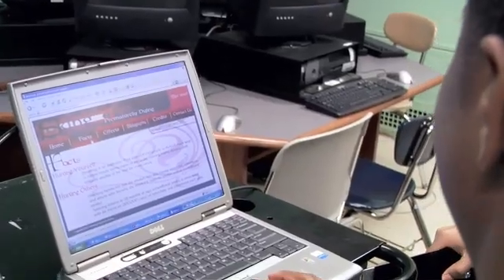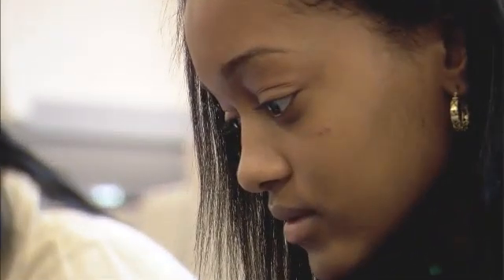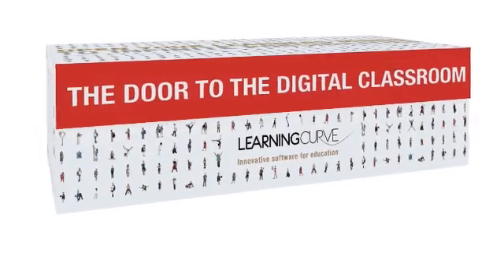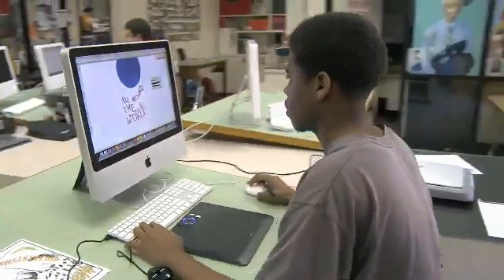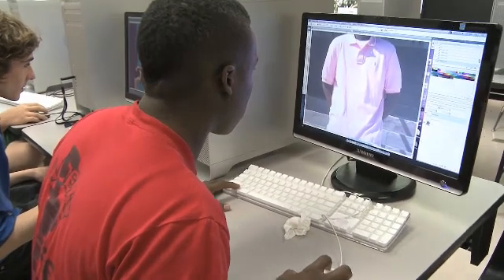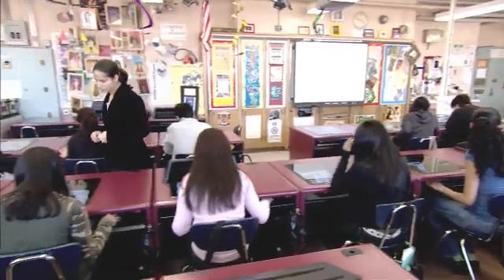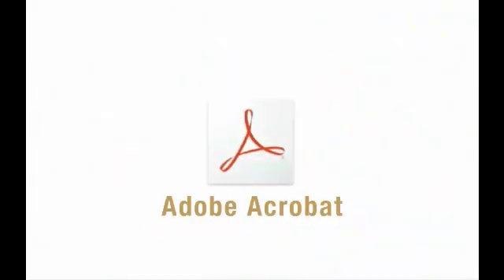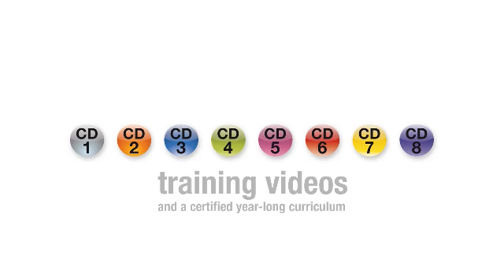Learning Curve Overview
"It's our mission to simplify technology, empower educators, and inspire students. Almost all career choices in the 21st century demand digital knowledge - from feature films to rocket science. Which is why we integrate tech into the classroom creatively, so that acquiring IT skills becomes a truly engaging experience."

"We service 170 tertiary institutions, including all South African universities, plus a growing number of South Africas leading schools and the Department of Education."

"Our core focus is software licensing. Were the proffered Gold Partner for Adobe products in South Africa, and are the preferred education partners for Autodesk and Toonboom. In addition, we can supply licensing for Microsoft, Apple, Sony, Roxio and Extensis. We also offer hardware options, and are an authorised Apple reseller."